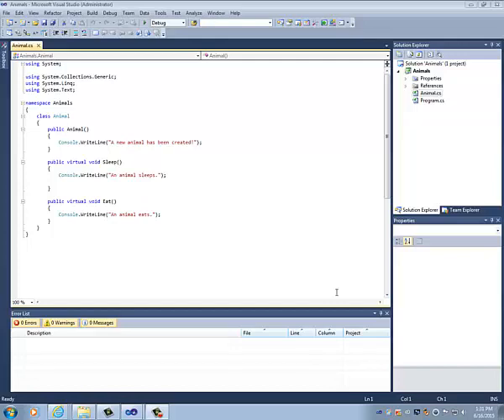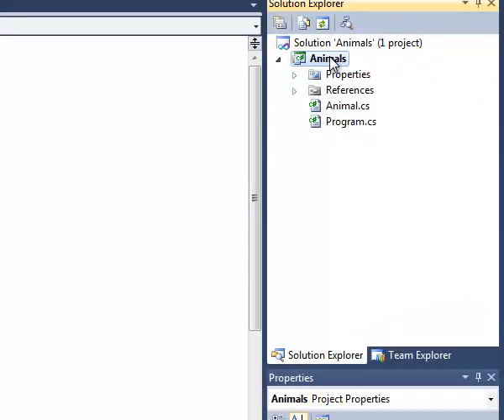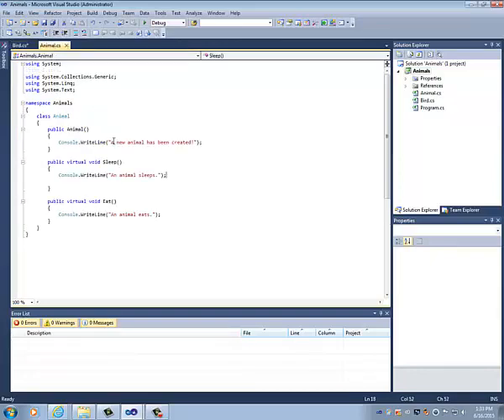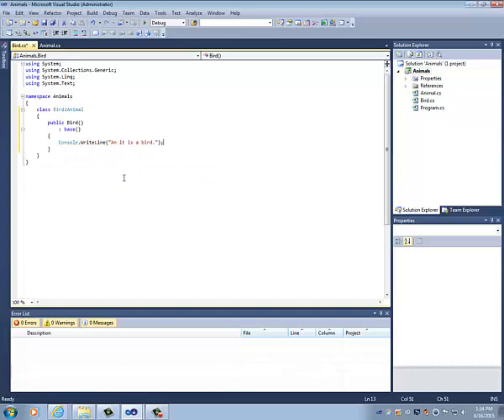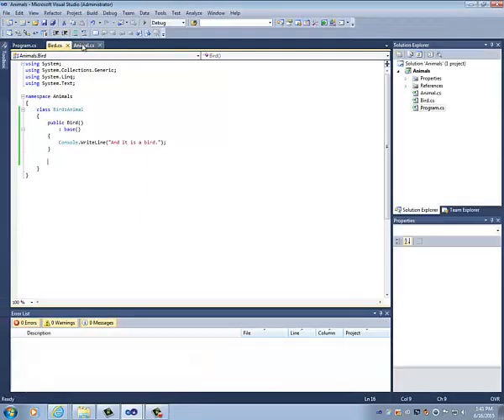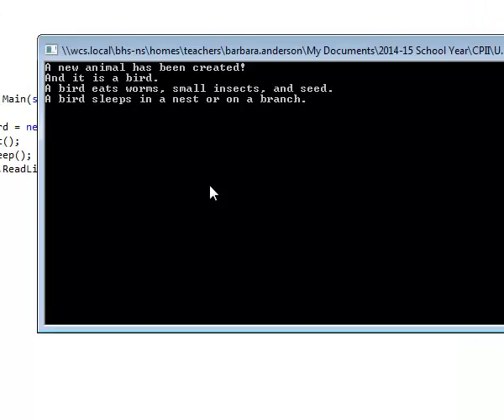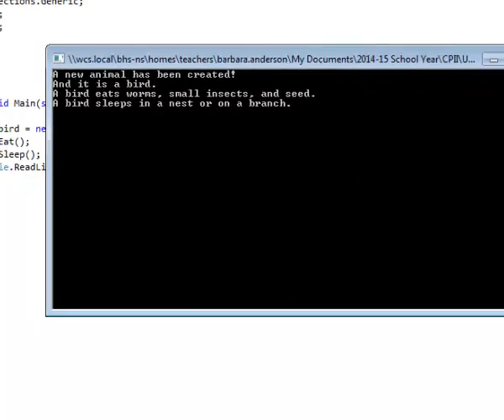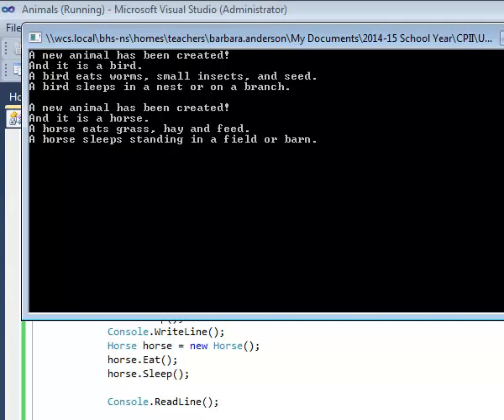Lecture one for 2 02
Understand data encapsulation, polymorphism (methods and constructors), and inheritance.